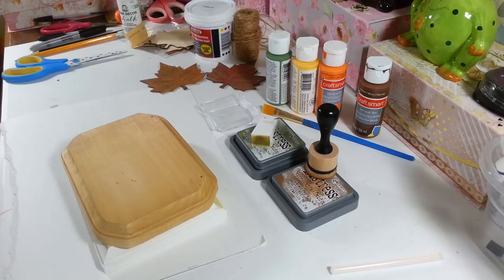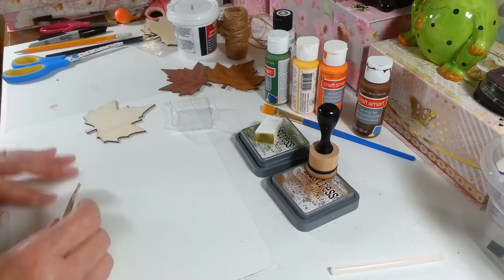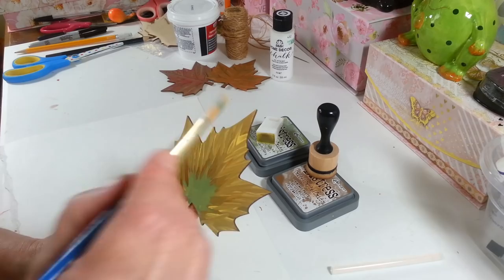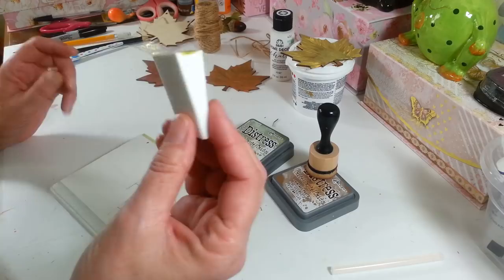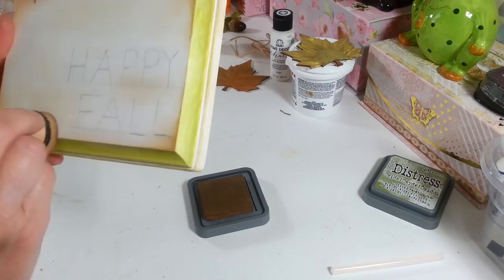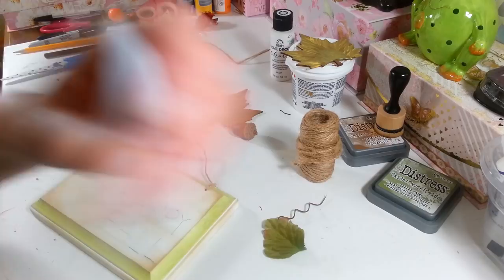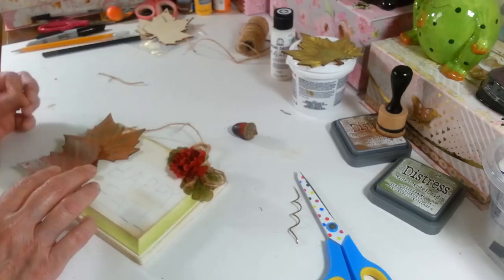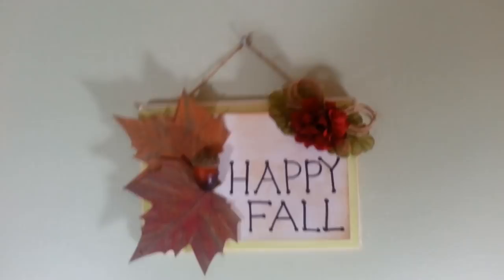Fall Wood Sign Diy 🍂 Very easy to make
Fall Wood Sign Diy Project is very easy to make using a 5" x 7" wood plaque. Decorated with Dollar Tree items. I hope you enjoy this project. 😃